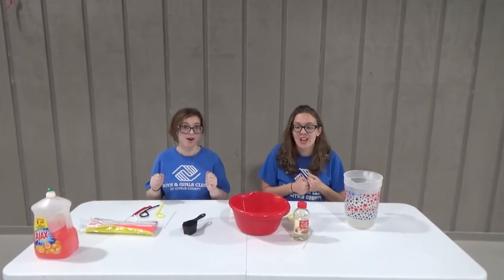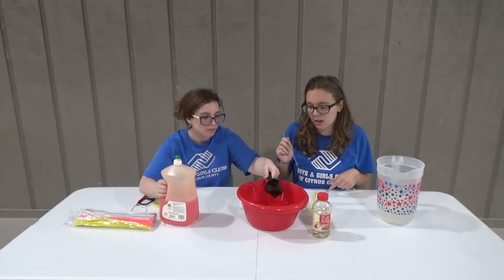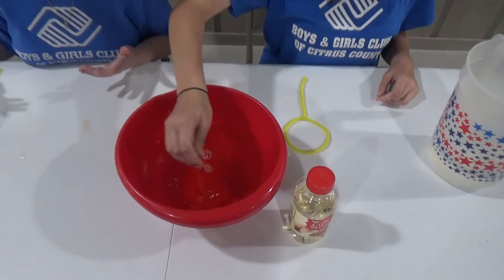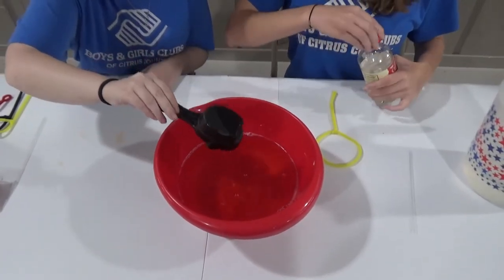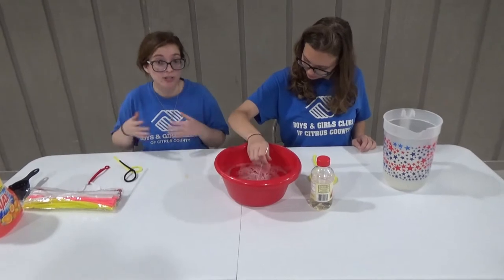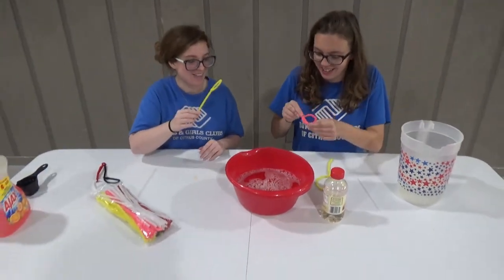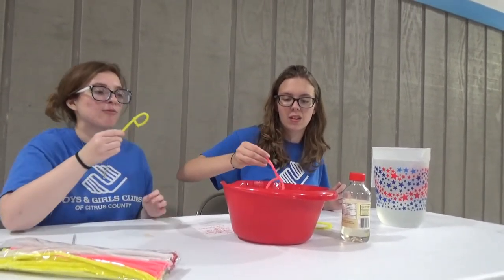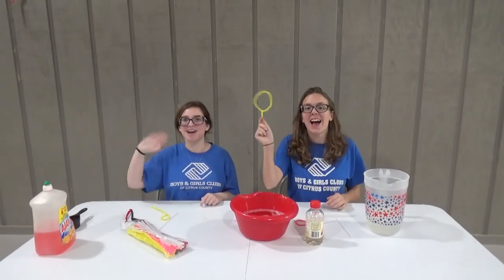STEM Project: Homemade Bubbles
Join in as Ms. Dani and Ms. Katie show you how to make homemade bubbles.